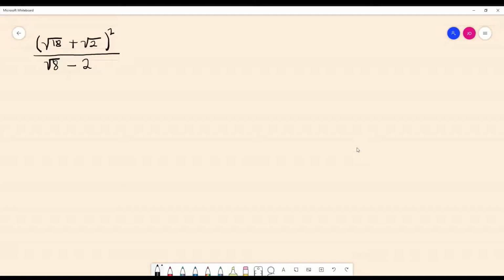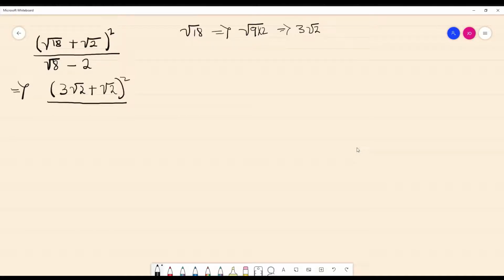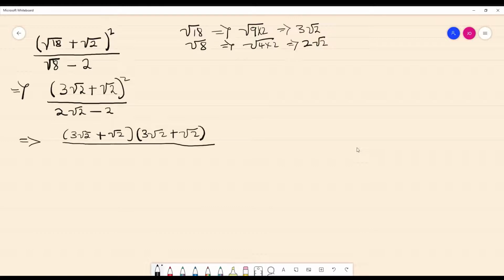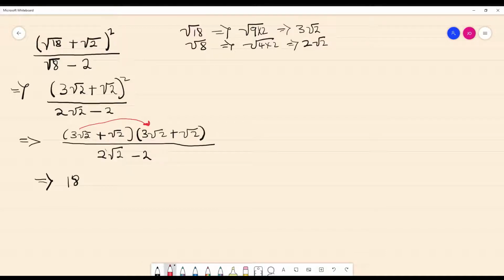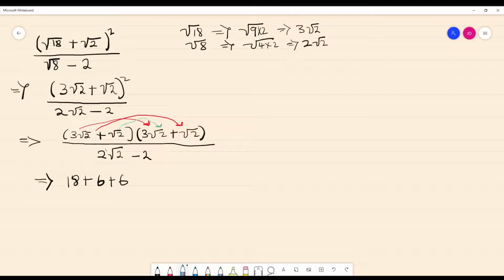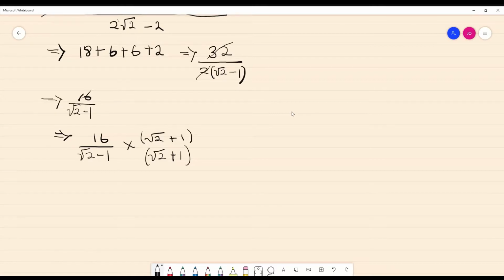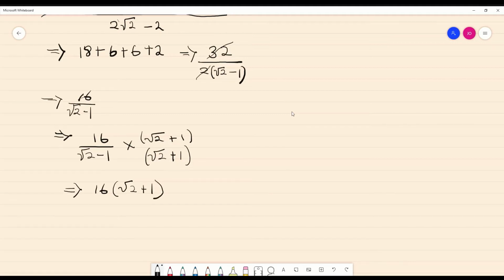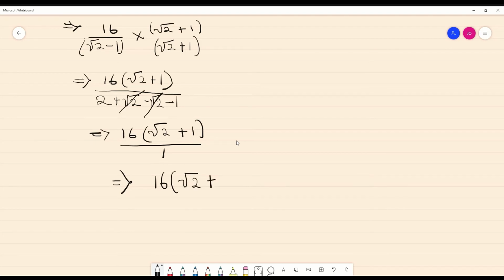Surd Problem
Surd problem involving simplification and rationalizing the denominator.